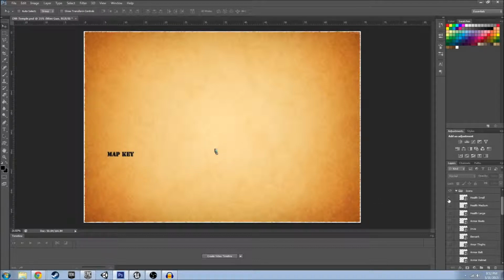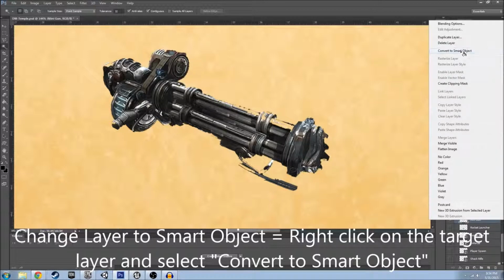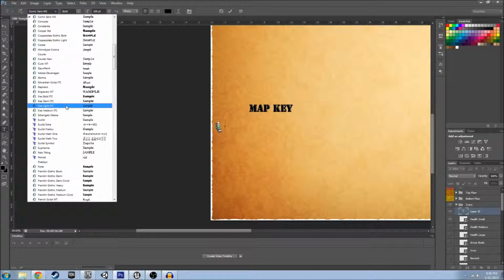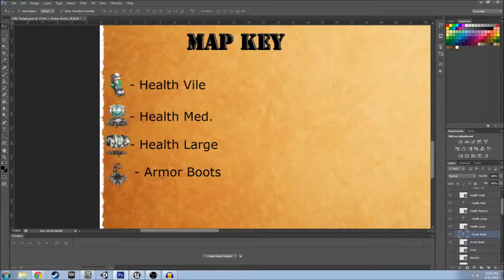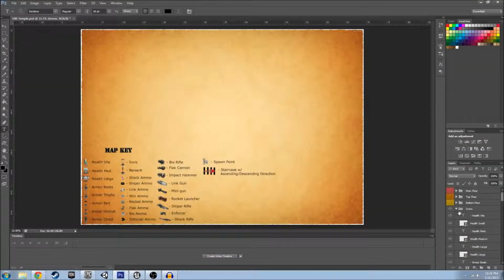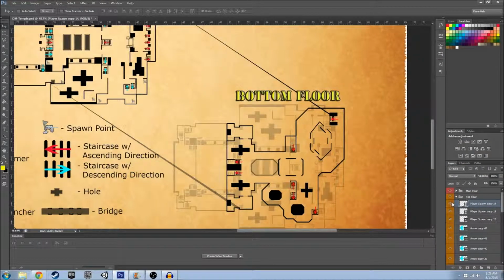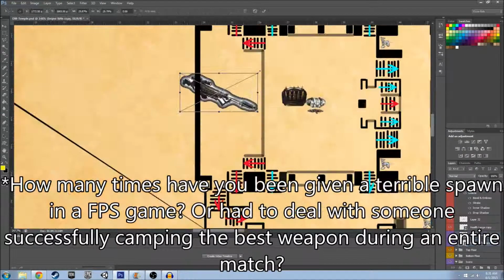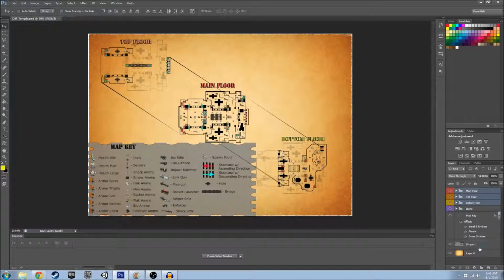Let's Level Design! UE4 DM-Temple: Paper Map Finalization (Part 3)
Hello and welcome to our new Let's Level Design tutorial series. In this episode we cover the critical thinking behind creating multiplayer map in Unreal 4 (specifically player spawns and item placements to maximize gameplay flow), review key Photoshop tools, and how to use them to finalize a paper map. *There may be a few weeks delay between now and the next video in the series. I will be out of town and traveling.